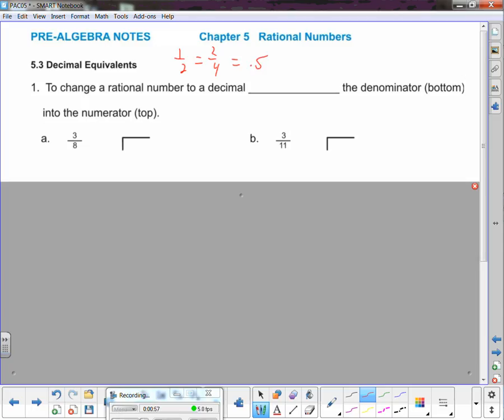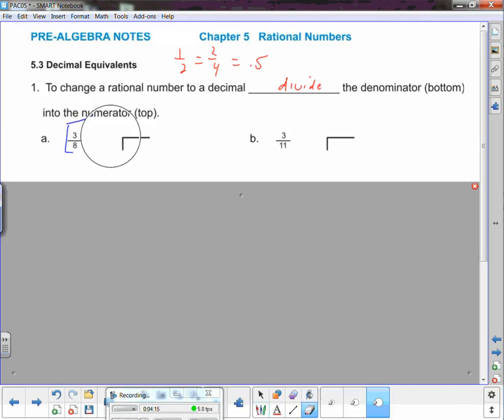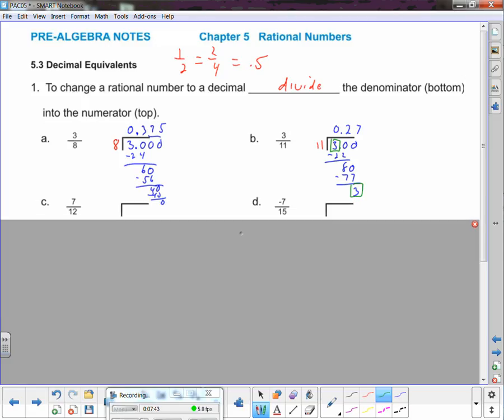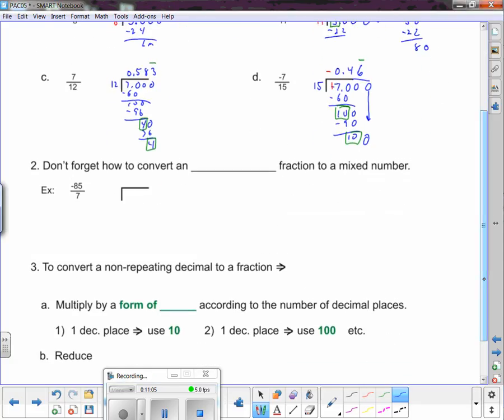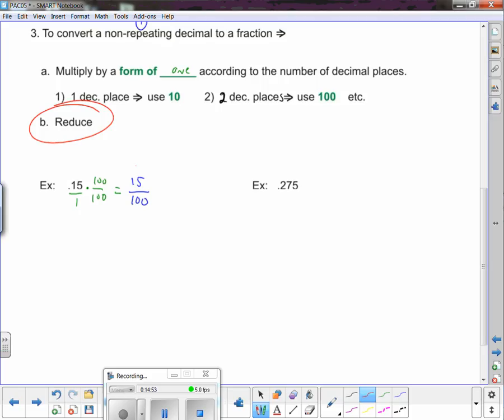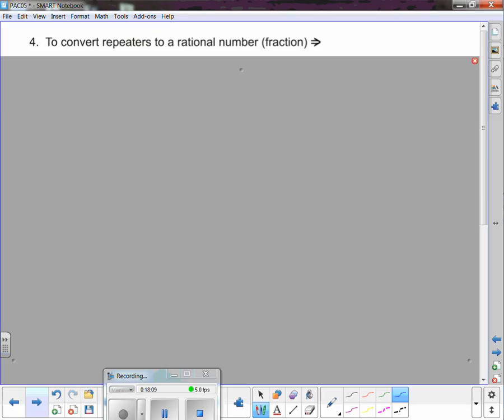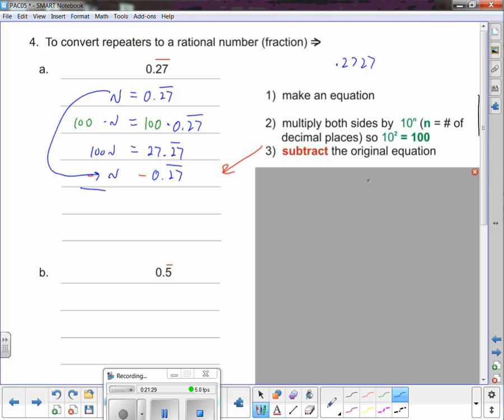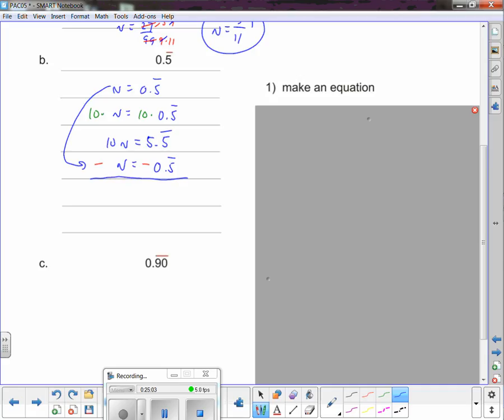Pre-Algebra Lesson 5.3 Decimal Equivalents by Rick Scarfi